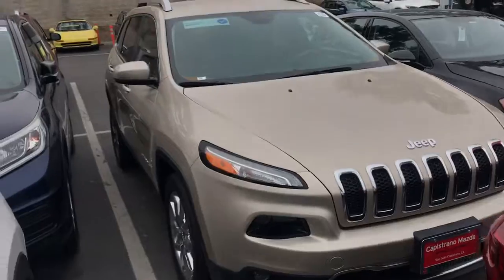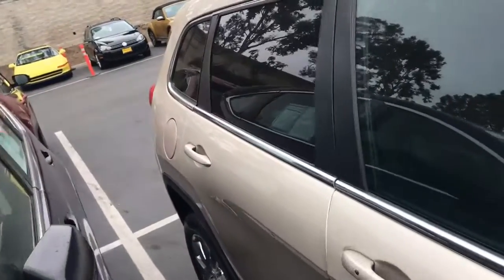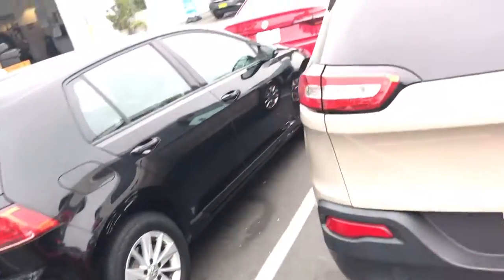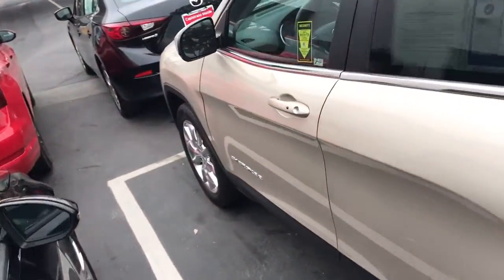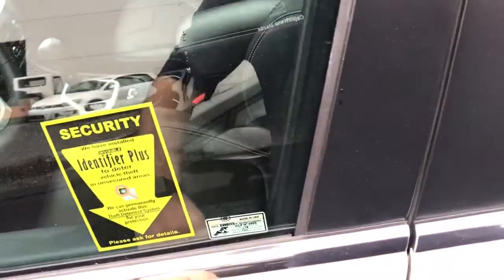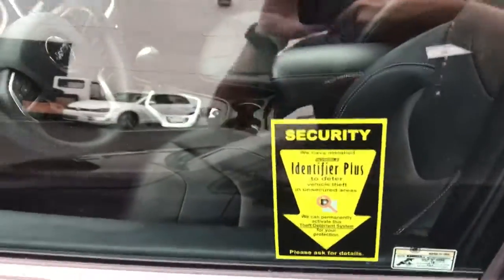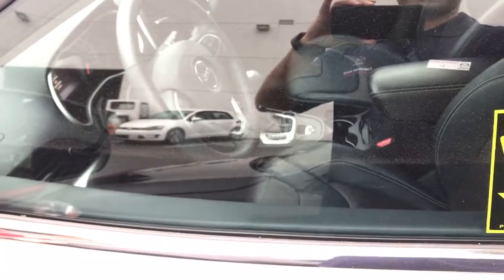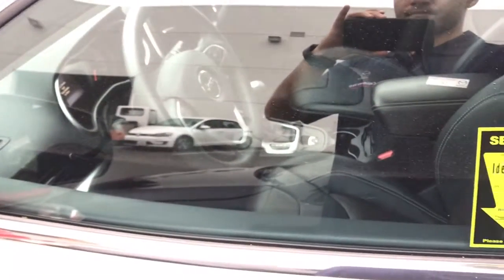2014 Jeep Cherokee From AJ at Capo Mazda for Jonathan